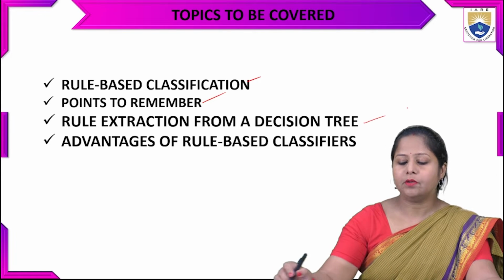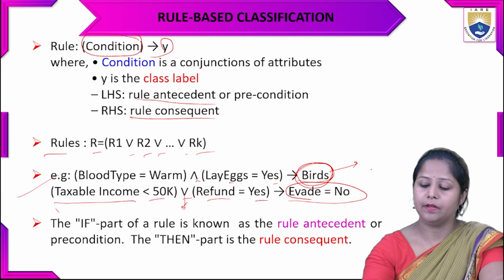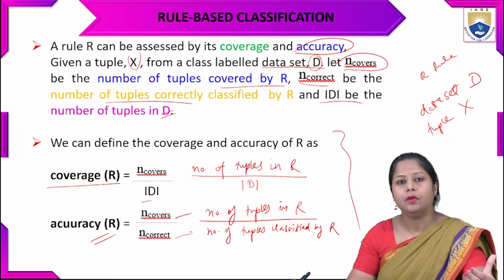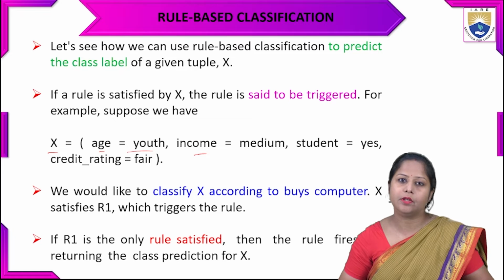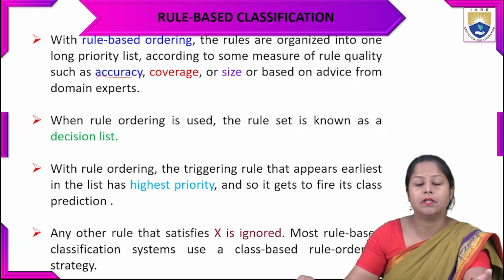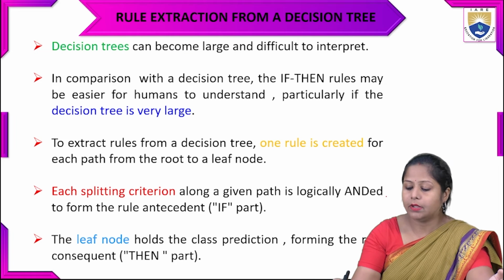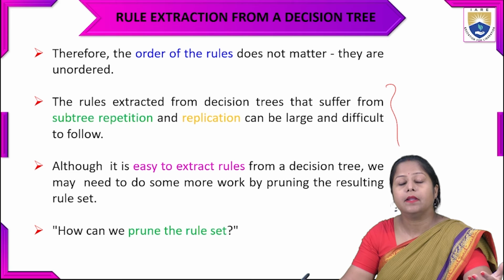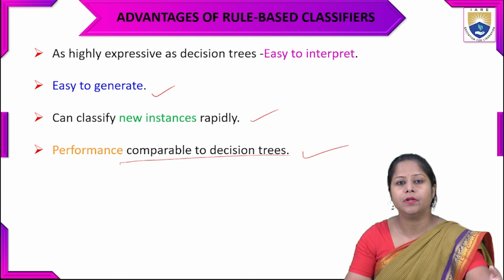Rule - Based Classification by Ms. Priyanka Gupta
Rule - Based Classification by Ms. Priyanka Gupta | IARE

Telangana, India.